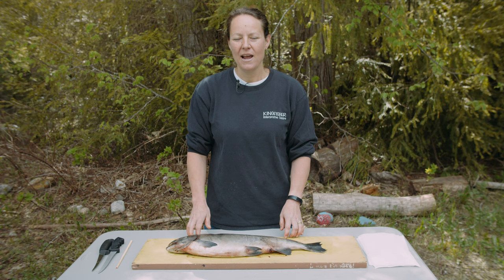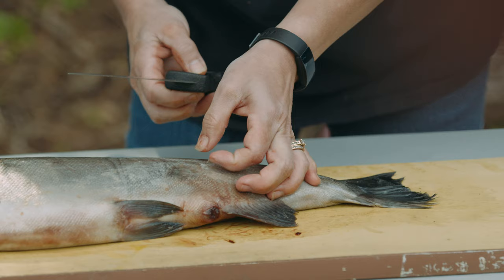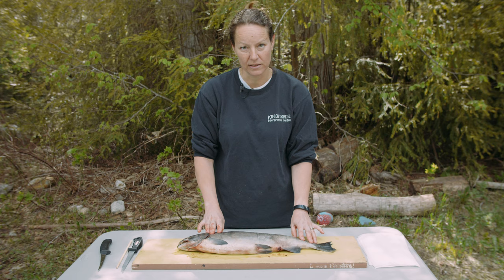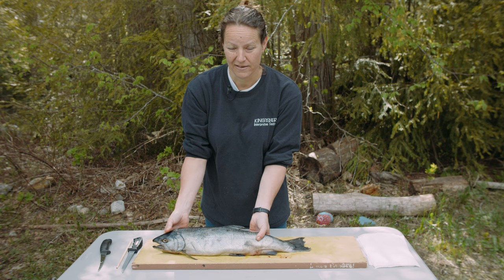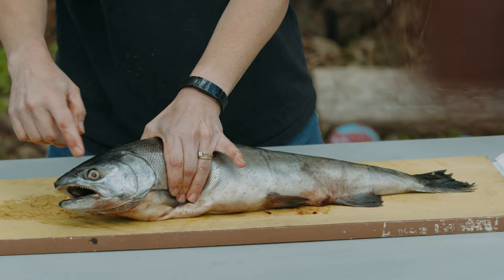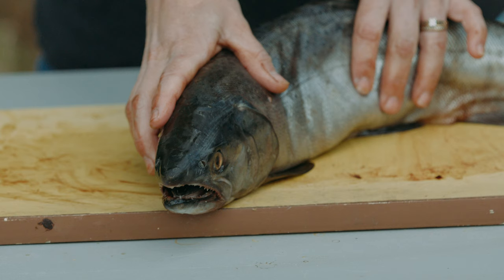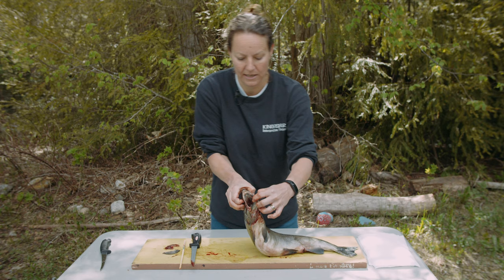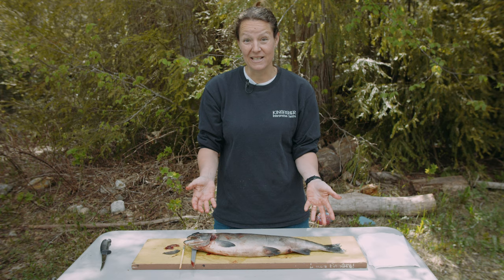Lesson 01—The External Anatomy of Salmon